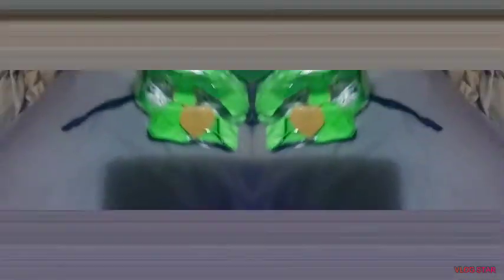My spring boi head